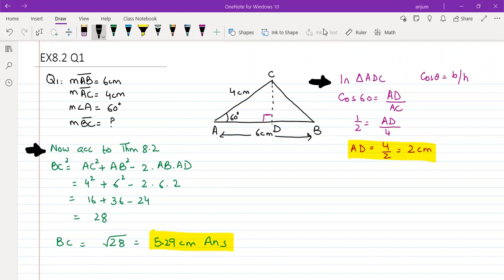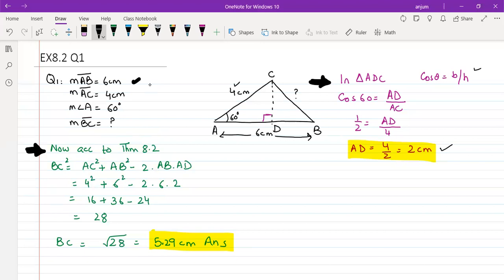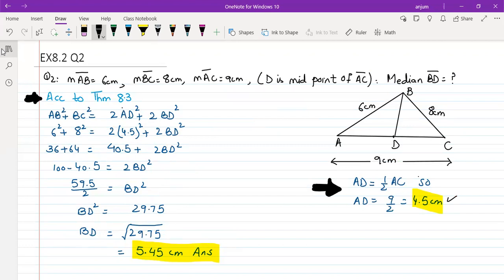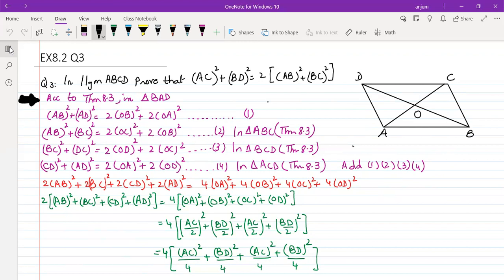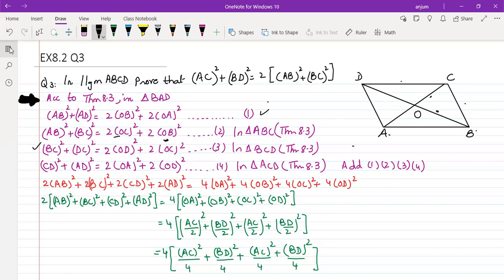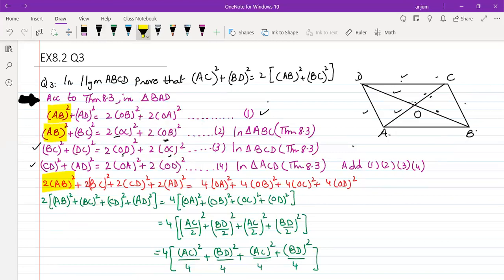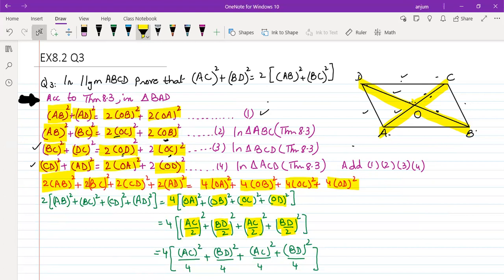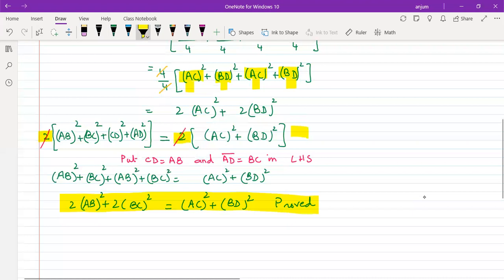EX8.2 MATHS 10